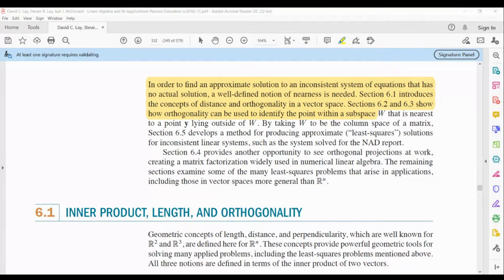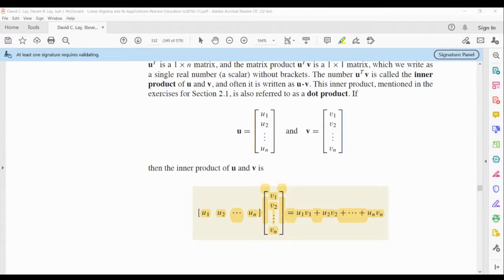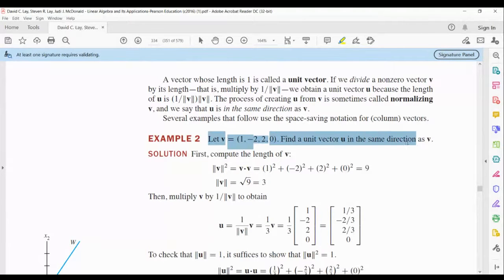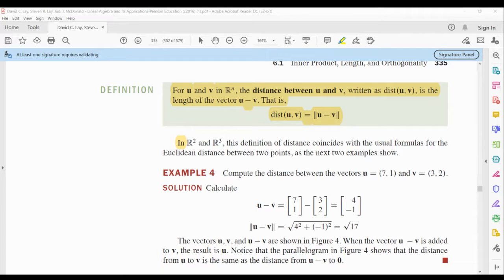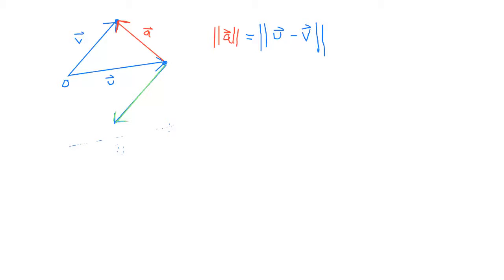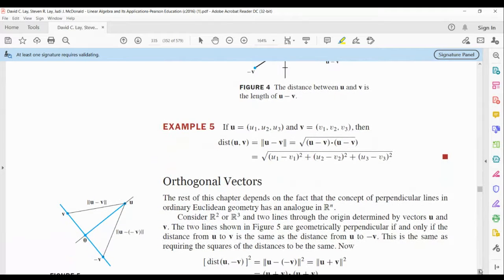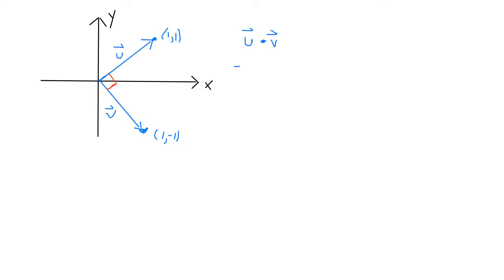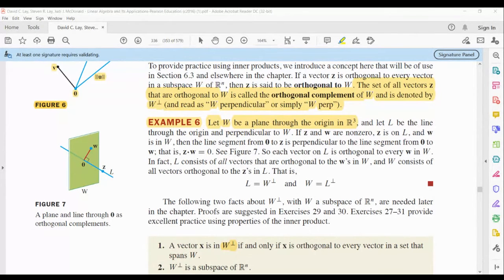MATH 284 CRN 30783 Section 6 1 Examples' Spring 2021